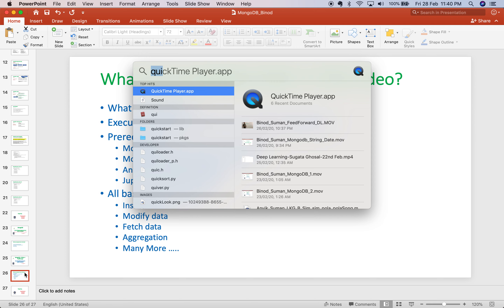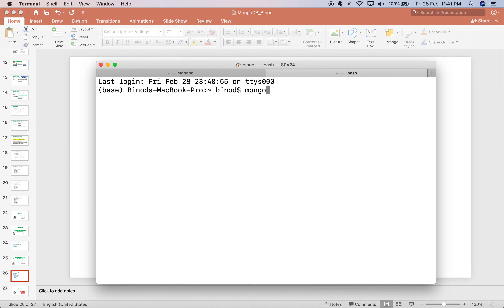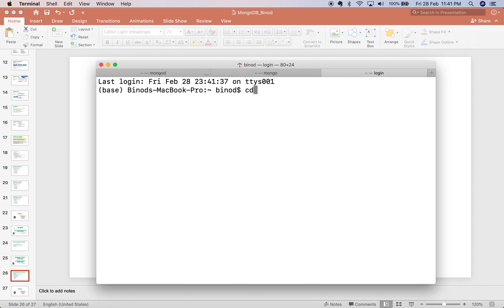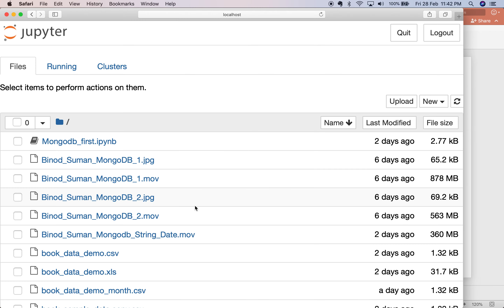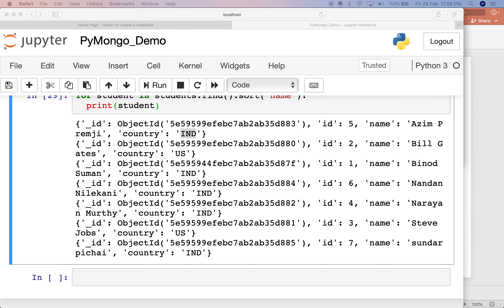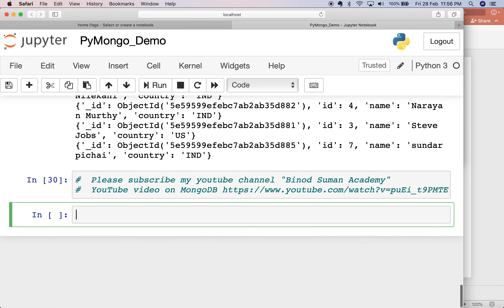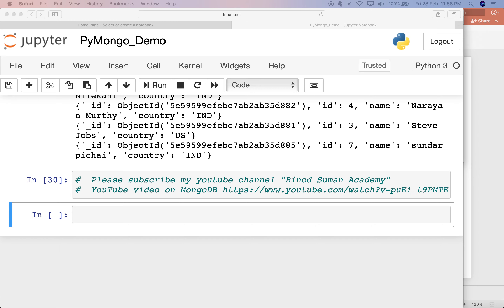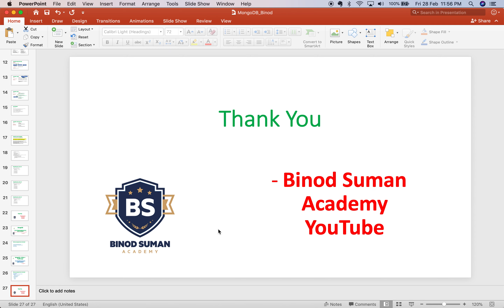PyMongo | Python + MongoDB | MongoDB command in Jupyter Notebook | PyMongo beginners tutorial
Video contains:
What is PyMongo ?
How to connect Jupyter Notebook with MongoDB Server ?
How to execute MongoDB command in Jypter Notebook ?
All PyMong basic commands.